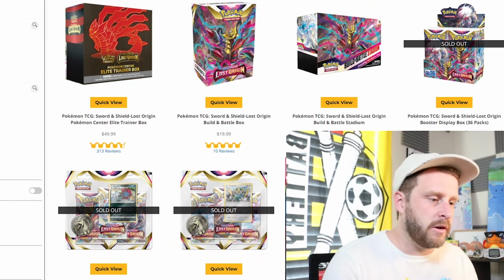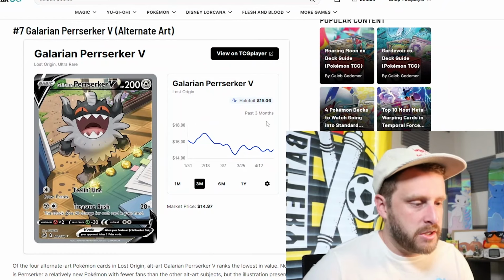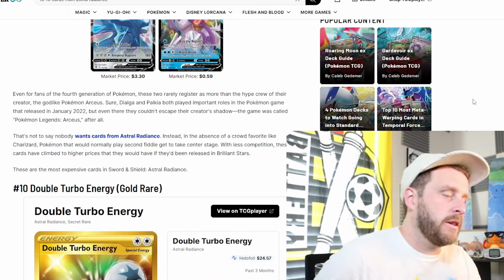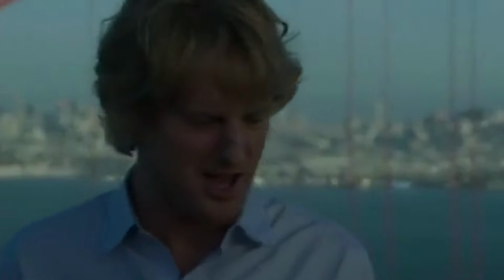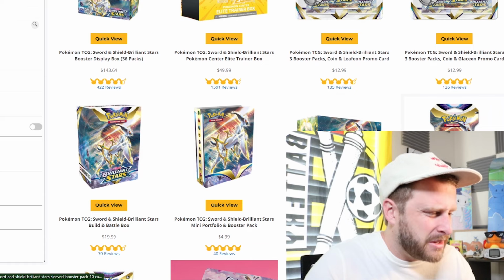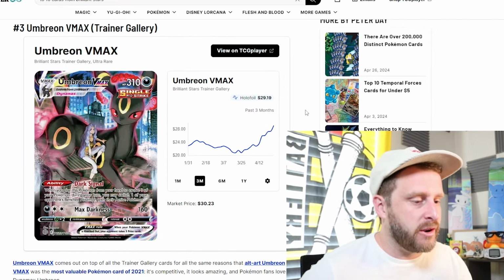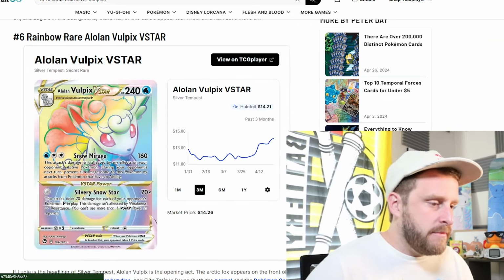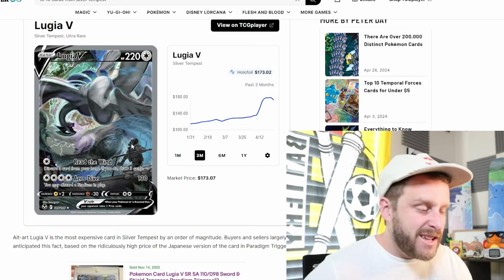A QUICK RANT ABOUT LOST ORIGIN SELLING OUT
Hello everyone and welcome to another video. Today I take a look at pokemon centers website and investigate a little bit of the madness that is booster box sell outs. I also take a look at the tope cards from these trainer gallery sets. Its was a fun time making this video so hopefully you all enjoy it as much as I did.